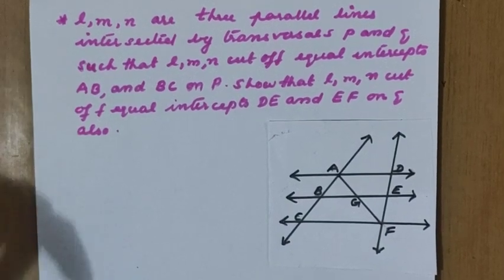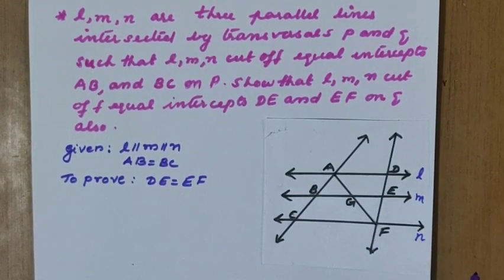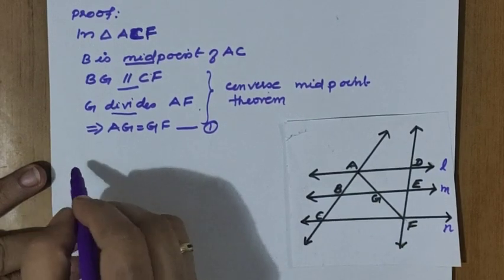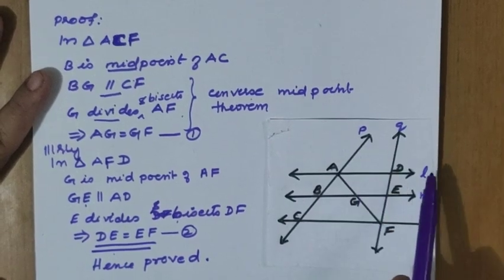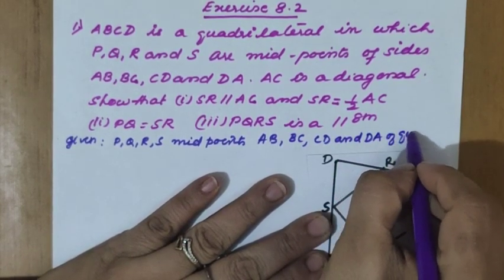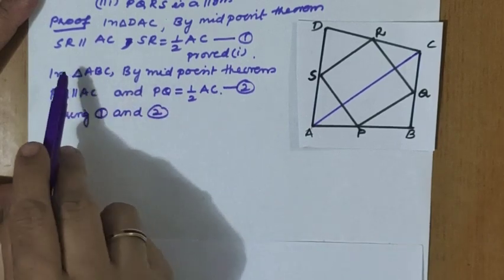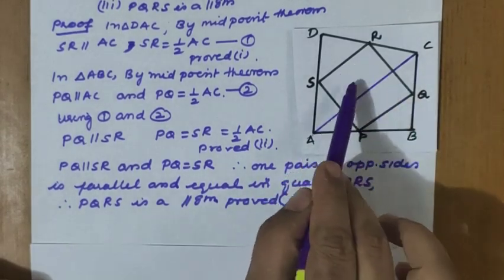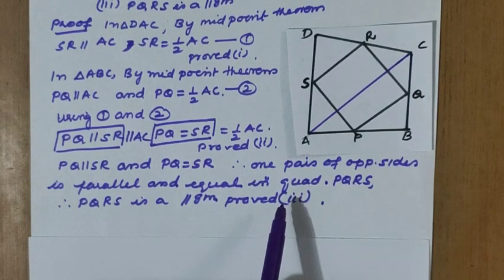Class 9 maths ch 8 Quadrilaterals 18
Examples based on Converse theorem